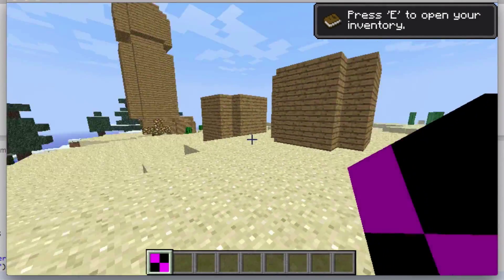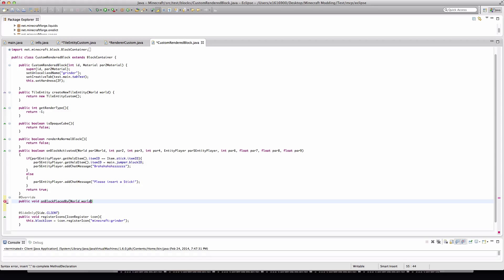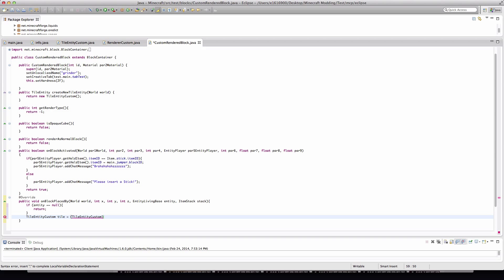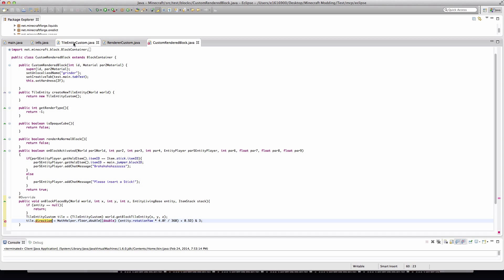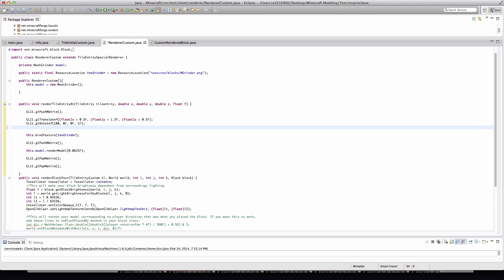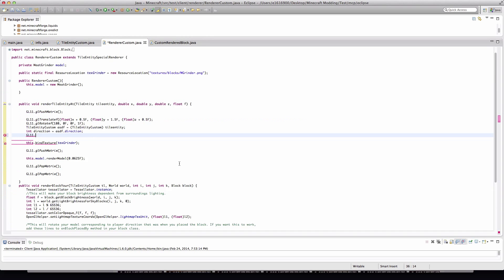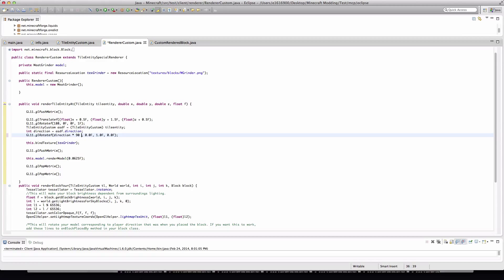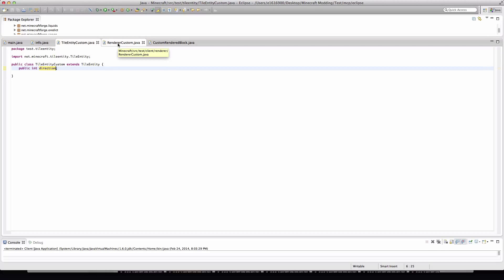Coding Minecraft - Episode 14 - Rotating Custom Rendered Blocks according to player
I forgot to resize the intro xD Sorry!
Hey guys!
Here I teach you how to rotate your custom block according to the players position!
I recently figured out this method, from doing research on the internet.